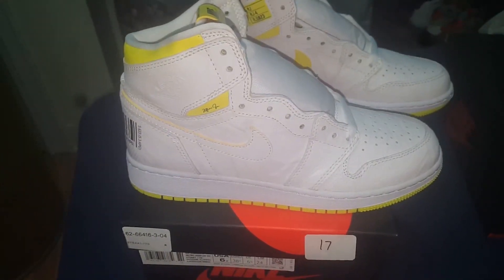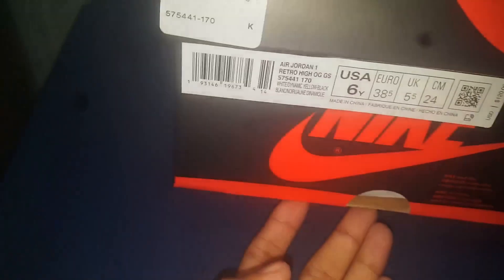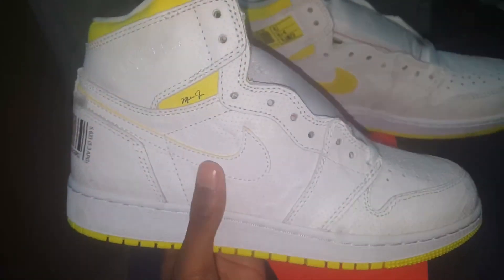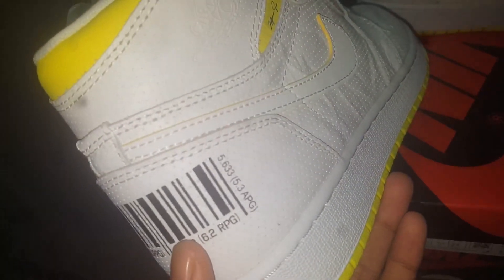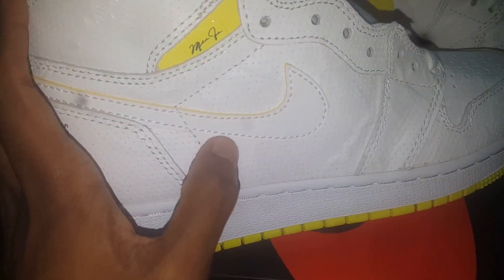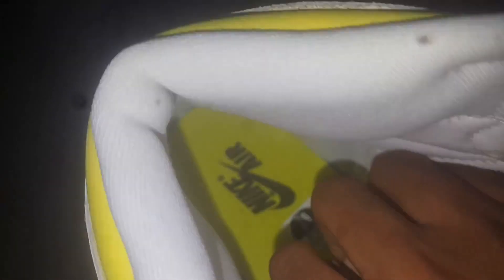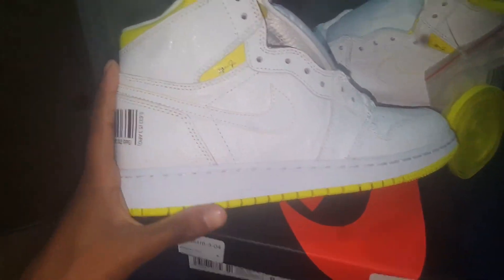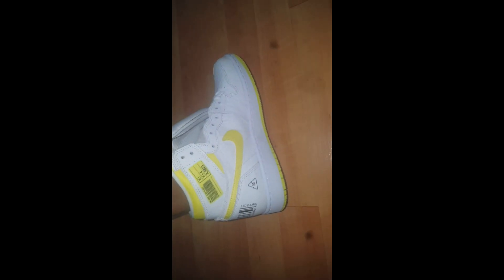Jordan 1 First Flight Review & On Feet Look GS & Men